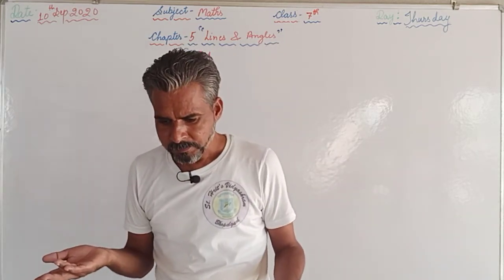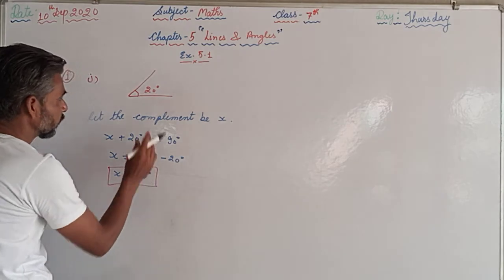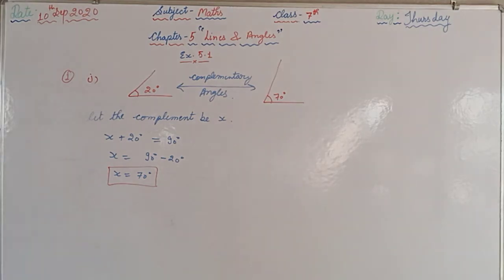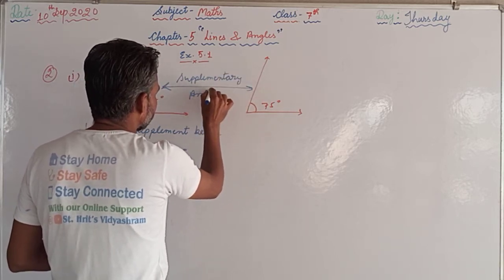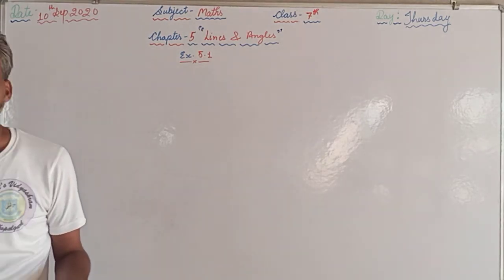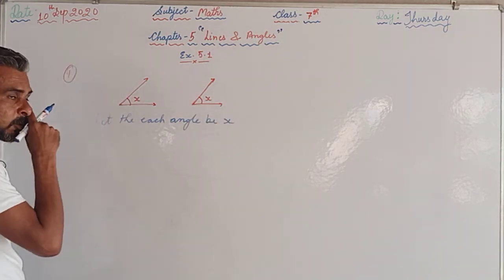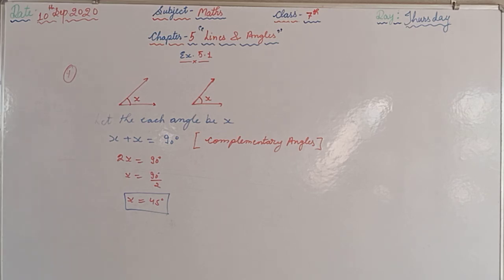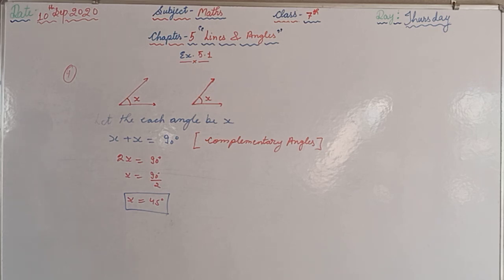Maths - Class - VII ( Ex. 5.1 )